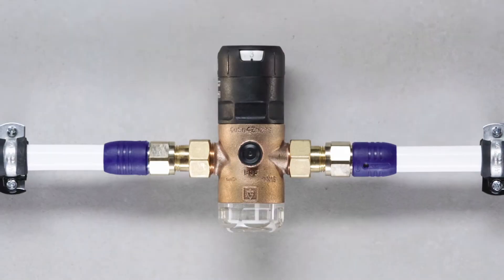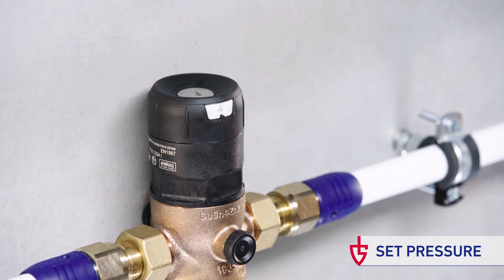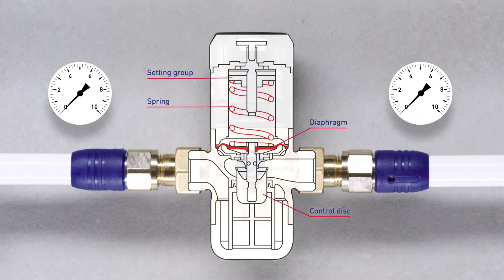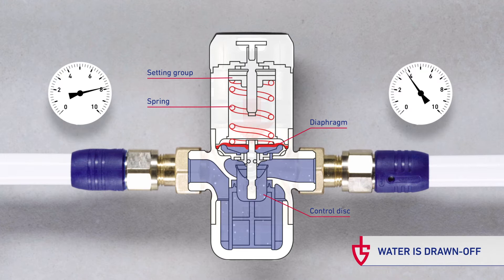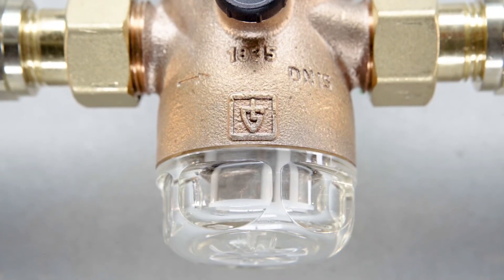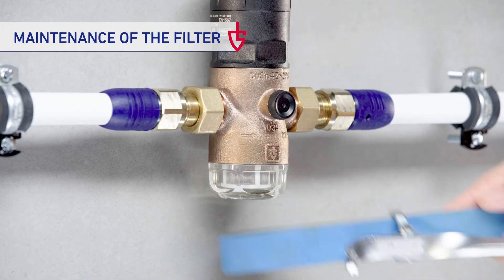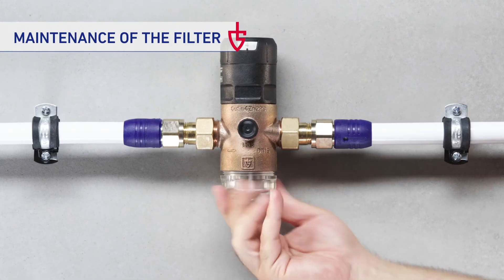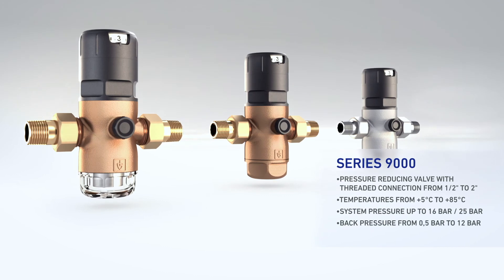Goetze pressure reducing valve series 9000 | Instruction: Pressure adjustment and maintenance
Goetze pressure reducer for water supply Simple and convenient: pressure adjustment and maintenance of the pressure reducer series 9000. Watch step by step how easy it is to adjust the pressure by using the double-sided visible adjustment scale. And with the transparent filter cup the degree of soiling can be easily detected. ______________________________________________________________________
► What happens at Goetze? More on LinkedIn